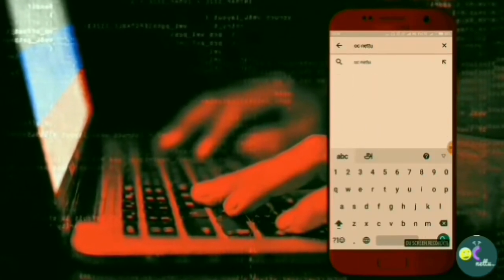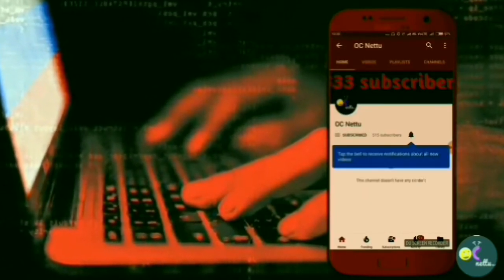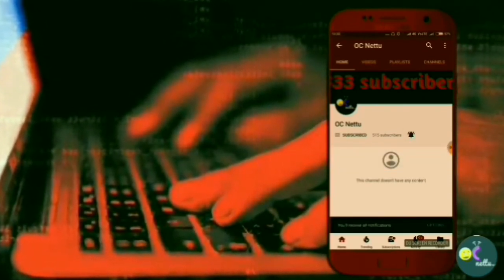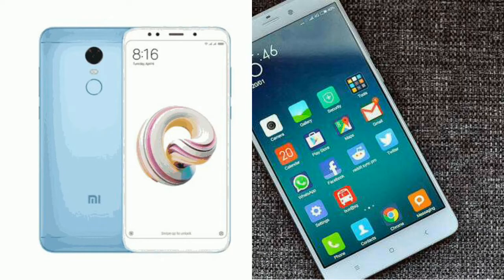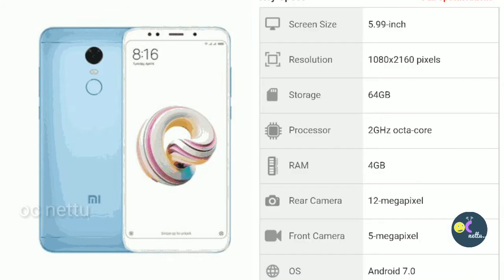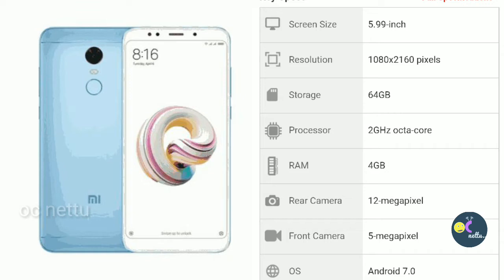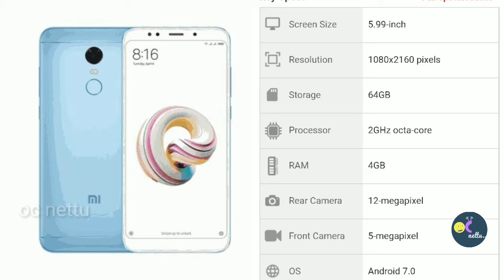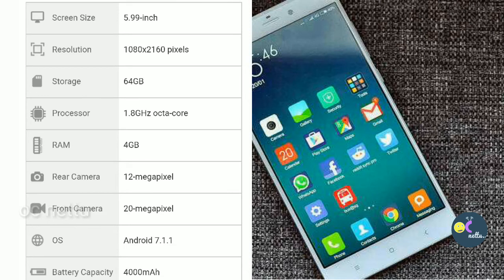Mi note 5 vs note 5 pro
How to hack fb latest method
How to hack fb
How to hack facebook
 How hackers hack facebook
How hackers hack whatsapp latest method
How to lrotect facebook from hackers
How to hack facebook 2018
How to hack android latest method
What is bruteforce attack
What is keylogger
How to hack facebook using keylogger
How to hack fb using bruteforce attack
My facebook hacked what i have do?
How to hack facebook password
How to hack whatsapp without touching victims phone
How to hack whatsapp without qr scanner
How to hack android without touching victim phone